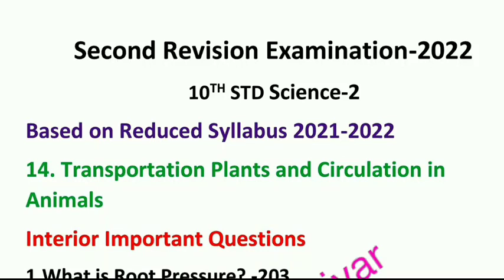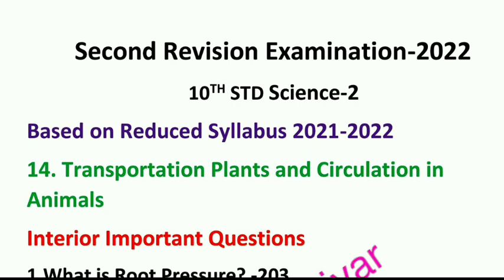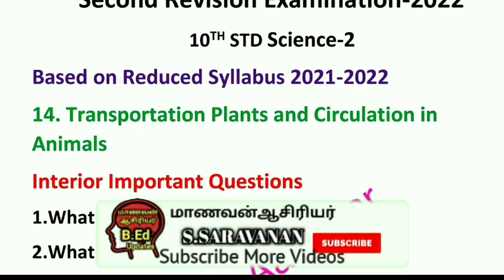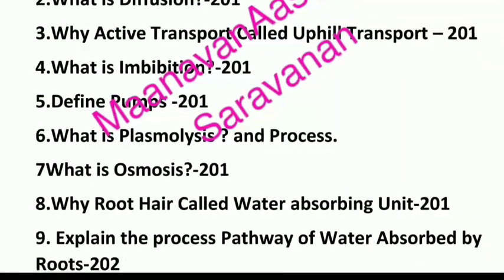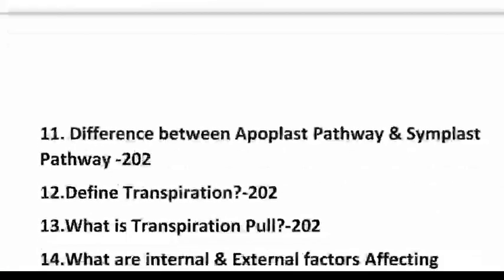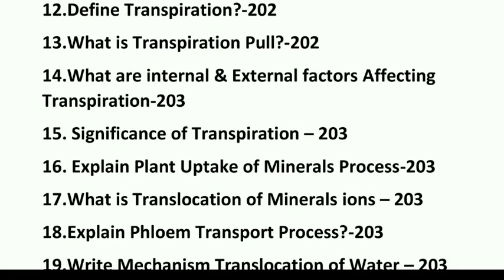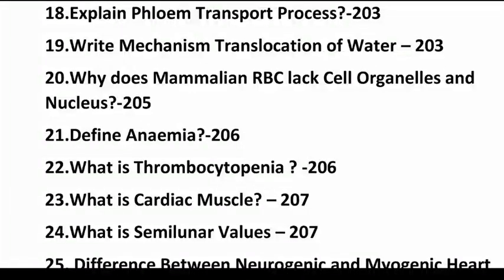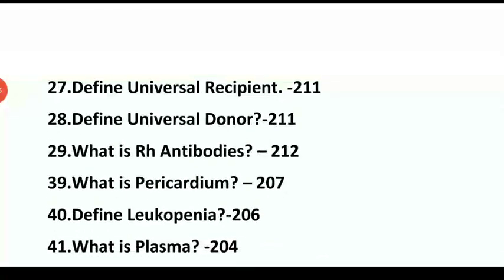TN 10TH STD SECONDREVISION EXAM-22 SCIENCE CHAPTER-14 IMPORTANT INTERIOR 2,4,7 MARKS QUESTION BANK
TN 12TH SECOND REVISIONEXAM-22 II + BIO-BOTANY CHAPTER- 4,5,6,7 IMPORTANT 5 MARKS QUESTION +2 BOTANY
Chapter-4
Principles & Process of Biotechnology
Important 2,3,5 Marks Question

Chapter-5
Important 2,3,5Marks Question

Chapter-6
Important 2,3,5 Marks Questions

TN 10,11,12TH STD PUBLIC EXAMI-2022 II MAY MONTH TN SCHOOL SYLLABUS REDUCTION EDUCATION DEPARTMENT!!
TN 10,11,12THSTD PUBLIC EXAMINATION-2022 II TN EDUCATION DEPARTMENT IMPORTANT ANNOUNCEMENT🔴BREAKING
Chapter-5#PlanttissueCulture#

TN 12THSTD SECOND REVISION EXAM-22 II BIO-BOTANY CHAPTER-5 PLANT TISSUE CULTURE 2,3,5 MARKS QUESTION

TN 12THSTD SECOND COMMON REVISION EXAM-22 II +2 BIO-BOTANY CHAPTER-4 IMPORTANT 2,3,5 MARKS QUESTION
Chapter-4
Principles& ProcessesinBiotechnology
TN 11TH STD REVISION EXAM-2022 II +1 UNIT TEST COMPUTER SCIENCE QUESTION PAPER PDF LINK II TN 11TH
11THSTDCOMPUTERSCIENCE UNITTEST QUESTIONPAPER#PDF

TN 12TH STD SECOND REVISION EXAMINATION-2022 MODEL QUESTION PAPER

+2 TAMIL MODEL QUESTION ANSWER KEY
12THSTD TAMILSECONDREVISION MODELQPANSKEY

TN 1-12TH STD SCHOOL, COLLEGES  HOLIDAY TAMILNADU GOVERNMENT OFFICIALORDER  🔴 BREAKING NEWS JUSTIN

TN SCHOOL COLLEGES TOMORROW MARCH-7 HOLIDAY TAMIL NADU GOVERNMENT OFFICIAL ANNOUNCEMENT 🔴 BREAKING
TN SCHOOL COLLEGES MARCH-08 HOLIDAY TAMILNADU GOVERNMENT OFFICIAL ANNOUNCEMENT 🔴 BREAKINGNEWS JUSTIN

TN 11TH STD REVISION EXAMINATION-2022 II TN +1 TAMIL SUBJECT UNIT TEST MODEL QUESTION PAPER ANS KEY

TN 10,11,12THSTD PUBLIC EXAMINATION-22 SUBJECTS WISE TIME TABLE EDUCATION MINISTER RELEASED 🔴 JUSTIN
TN 10,11,12TH STD PUBLIC EXAMINATION-22 TIME TABLE TOMORROW EDUCATION DEPARTMENT MINISTER  RELEASING

TN SCHOOL, COLLEGES MARCH-07 HOLIDAY TAMILNADU GOVERNMENT OFFICIAL ANNOUNCEMENT BREAKING NEWS JUSTIN
TN 10,11,12 ஆம் வகுப்பு பொதுத் தேர்வு கால அட்டவணை நாளை வெளியீடு MINISTER UPDATE 🔴 BREAKING NEWS
TN 10,11,12TH PUBLIC EXAMINATION-22 OFFICIAL TIME TABLE TOMORROW MORNING 10.00 A.M  DGE RELEASED 🔴
TN 10,11,12TH STD PUBLIC EXAMINATION-22 TIME TABLE  DELEARD TN EDUCATION DEPARTMENT MINISTER UPDATE
TN SCHOOL, COLLEGES AGAIN HOLIDAY TAMIL NADU GOVT OFFICIAL ANNOUNCEMENT LATEST 🔴 BREAKINGNEWS JUSTIN

 TOMORROW TIME TABLE SYLLABUS

TN 10,11,12TH OFFLINE PUBLIC EXAM-2022 PUBLICEXAM AGAIN CANCEL ALL PASS TN SUPREME COURT CASE UPDATE

TN 10,12TH STD SECOND COMMON REVISIONEXAM-22 NEW TIMETABLE SYLLABUS TN EDUCATION DEPARTMENT RELEASED

MaanavanAasiriyarSaravananTelegramGruop

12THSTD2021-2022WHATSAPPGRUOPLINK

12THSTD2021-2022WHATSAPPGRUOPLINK